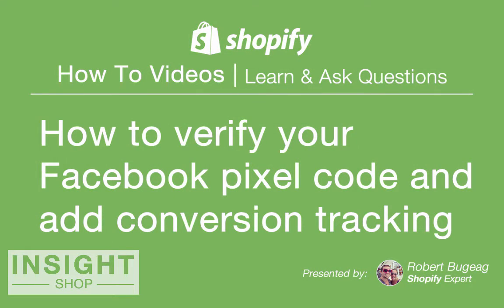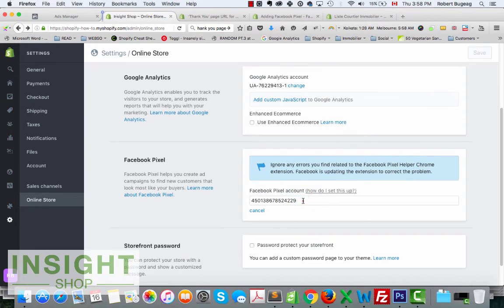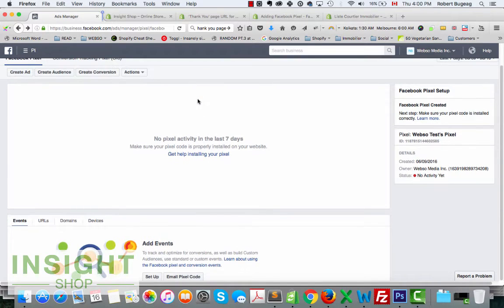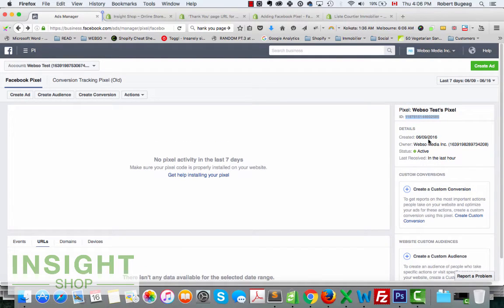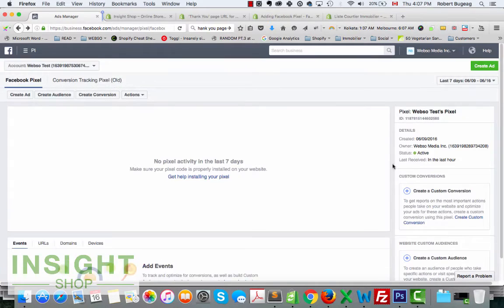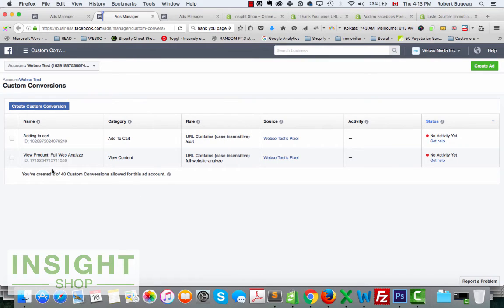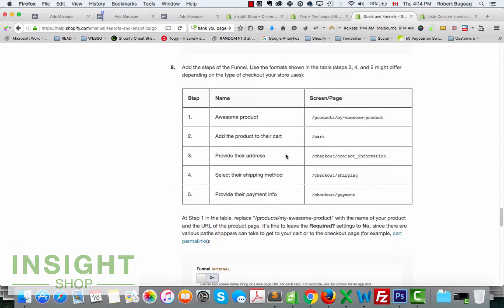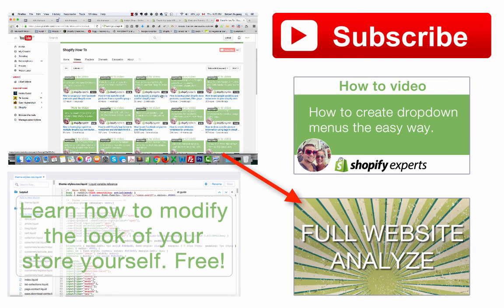How to verify your facebook pixel code and add conversion tracking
In this week video, I am following on last week video on Facebook pixel. I actually did a mistake and added the wrong pixel ID so I will show you how to verify your pixel id code and how to add two basic event conversions: view a product event and add to cart event.

List of some url of your store like cart and checkout (look at point number 8)

** NEW TO SHOPIFY ? It will be a nice way to say thank you for the time I am putting into creating these videos